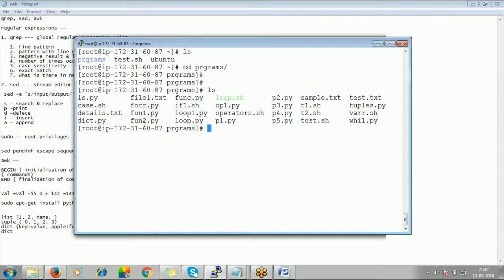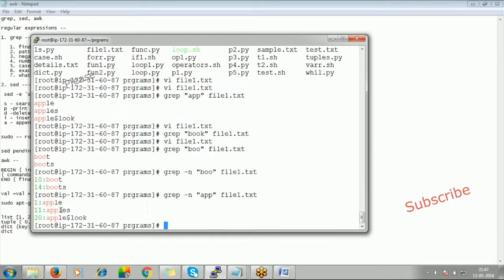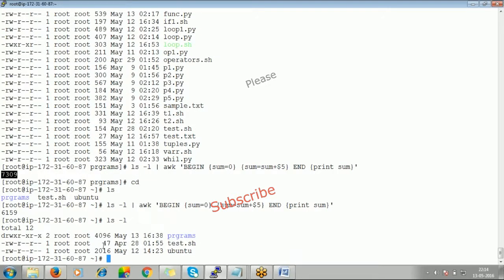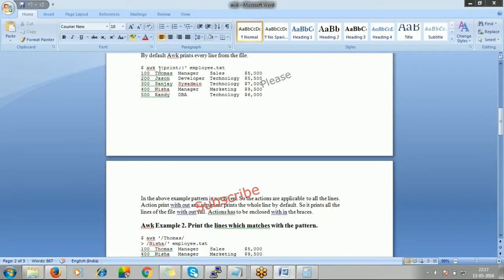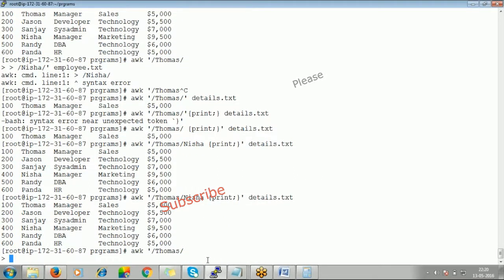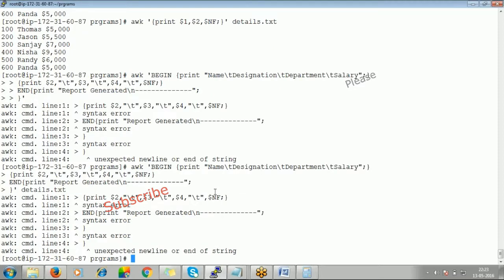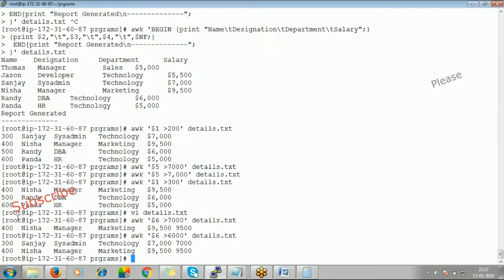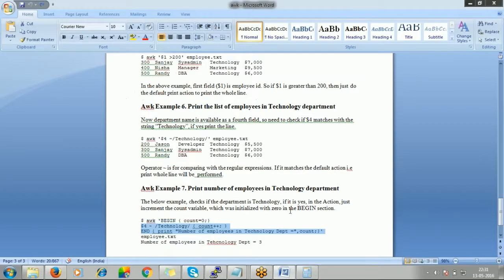DevOps Tutorial | DevOps Tutorial for Beginners | DevOps Training Videos | Class 16